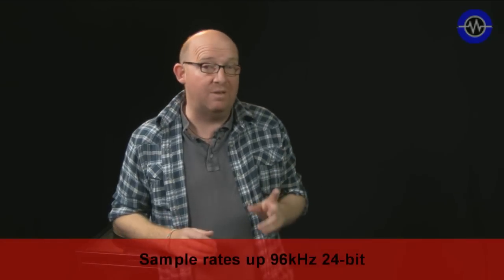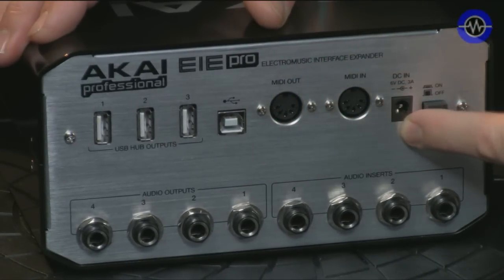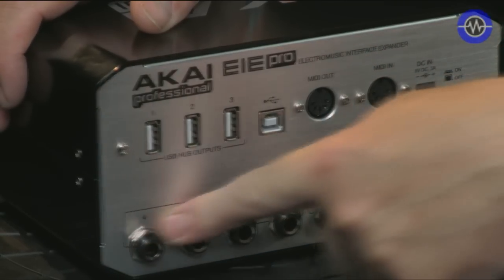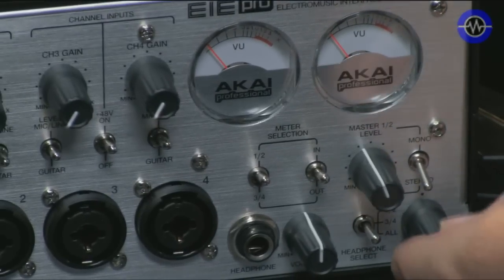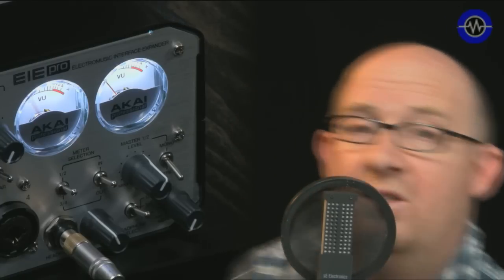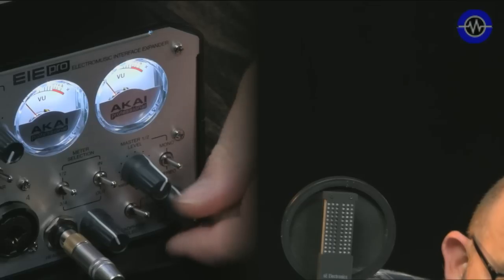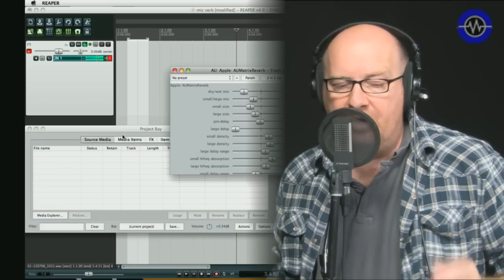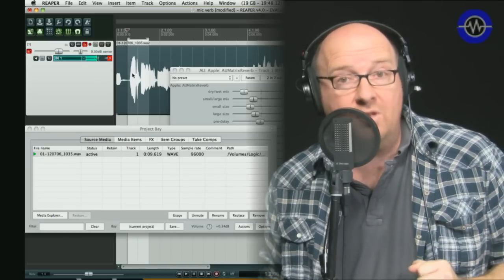Akai EIE Pro Hi Resolution Audio Interface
The handsome big brother of the EIE - this adds 96kHz 24-bit audio to the USB audio interface. It also has a built in USB hub and MIDI too